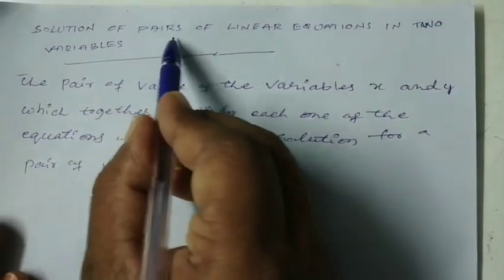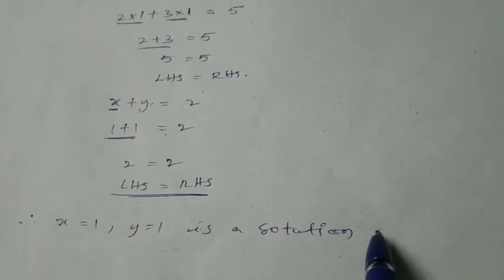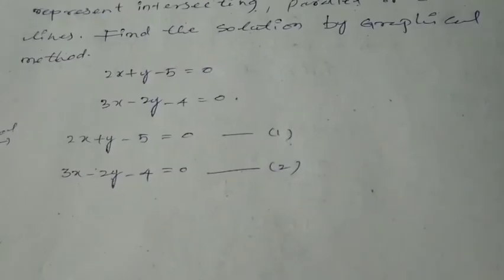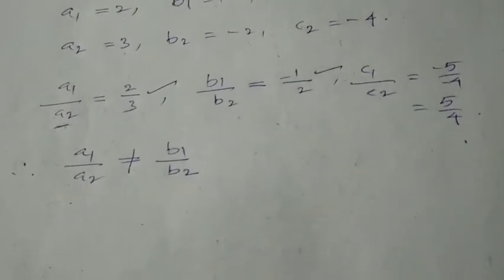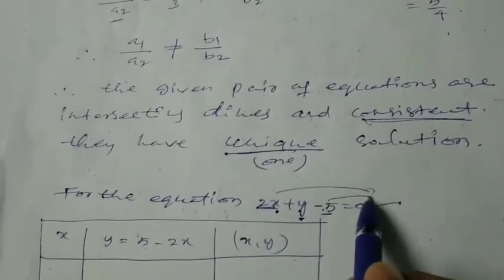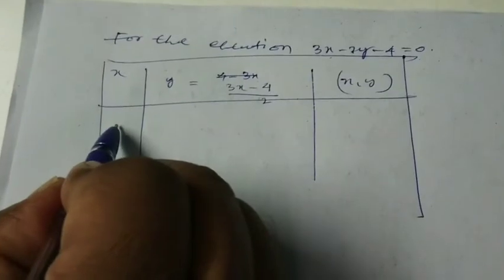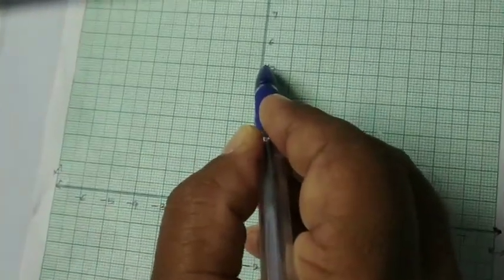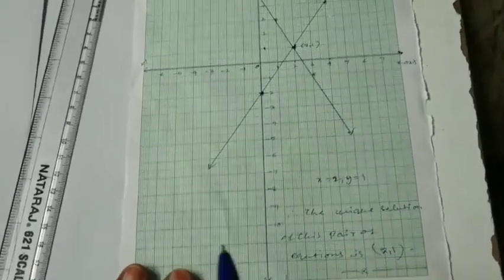Pair of linear equations in two variables CLASS X [Day2]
Graph problem